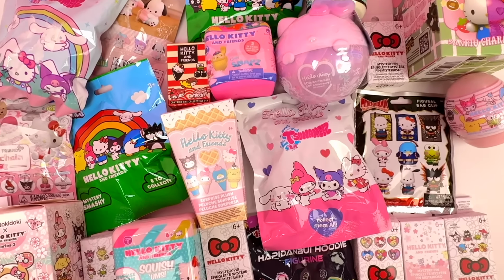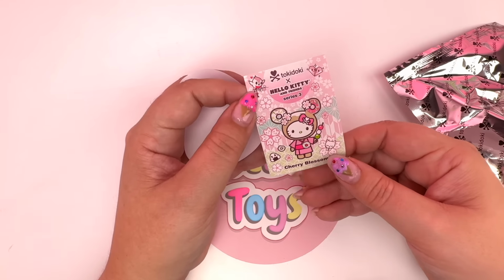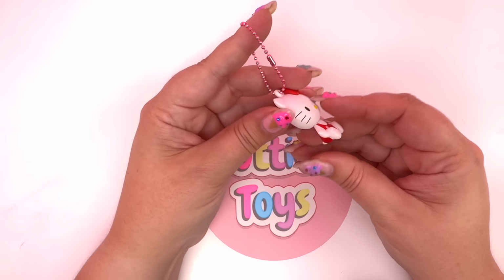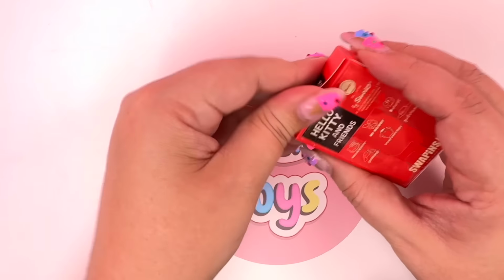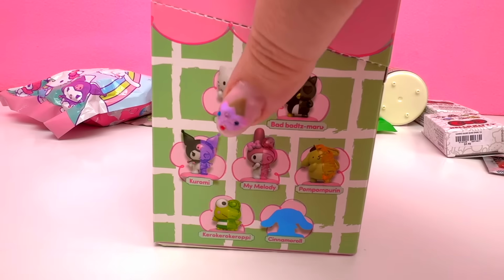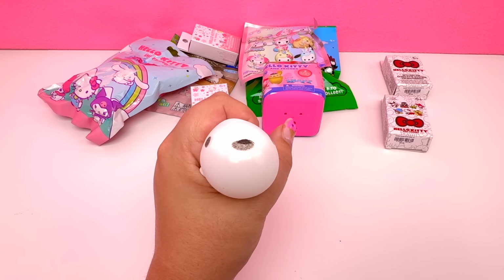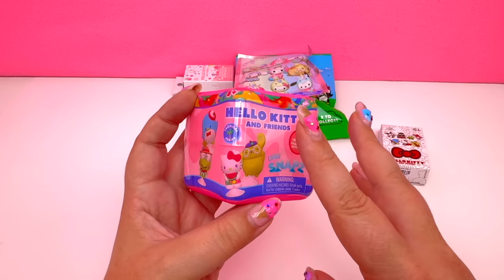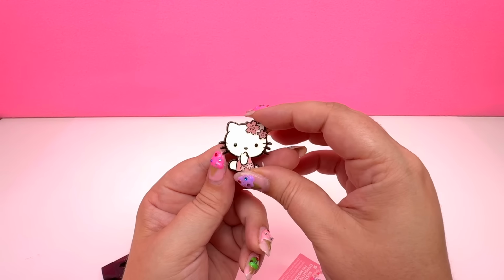UNBOXING 25 HELLO KITTY AND FRIENDS BLIND BAGS!! (Actually it's 26, Amazon Delayed Shipping..lol)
Hey guys!! Today we're unboxing 25 HELLO KITTY AND FRIENDS BLIND BAGS and Mystery Pins!! I hope you guys enjoy!